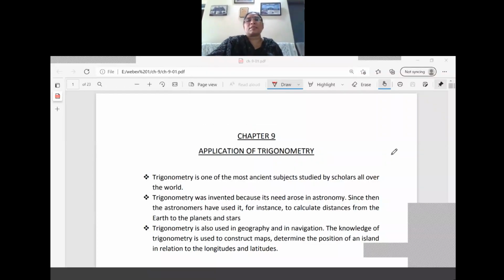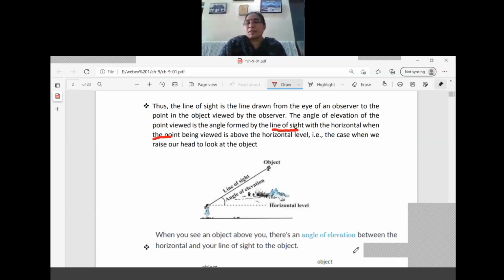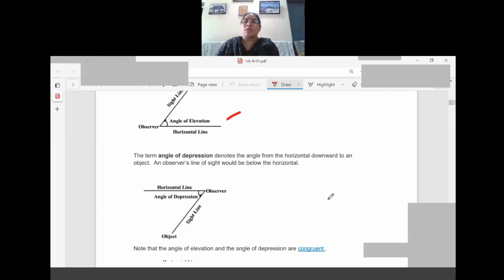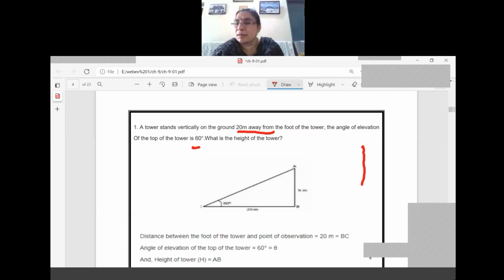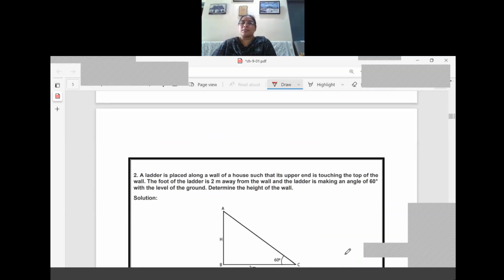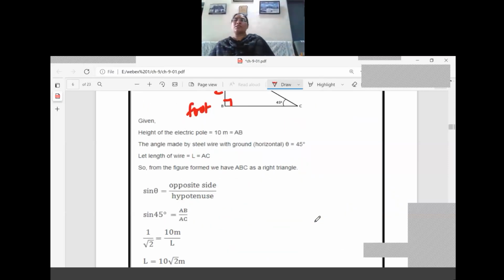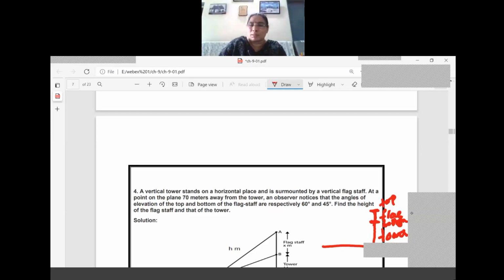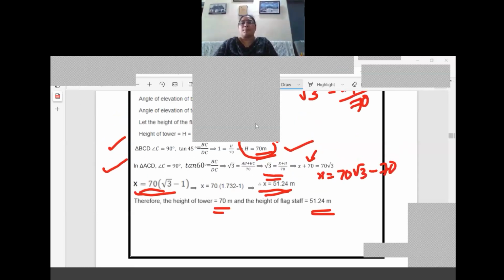class 10 Maths Application of Trigonometry 1